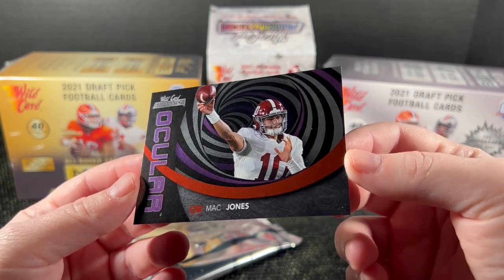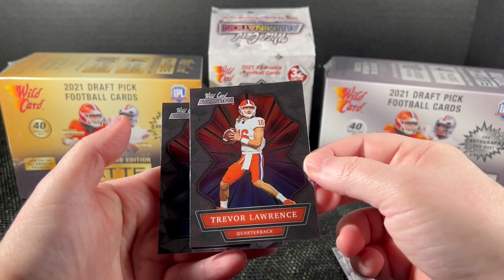2021 Wild Card Football Break: Alumination + Matte Gold & Silver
In today's sports card break, we'll be opening some 2021 Wild Card football. Both Matte (Gold and Silver) versions, along with a box of Alumination. These three are the retail (blaster) versions, but more expensive hobby boxes are also available.

eBay Store